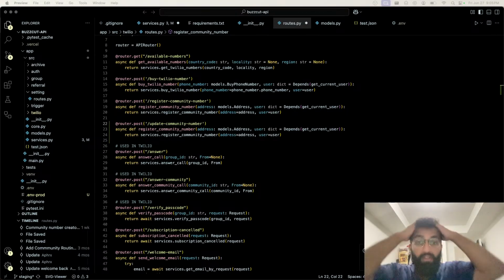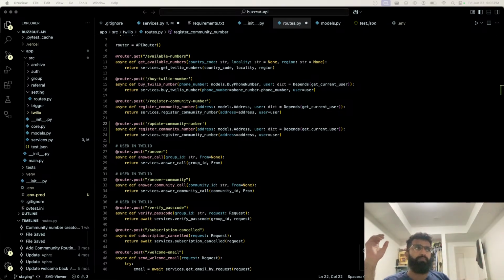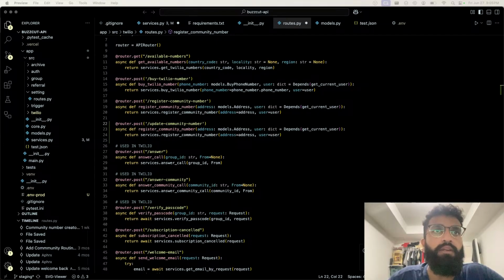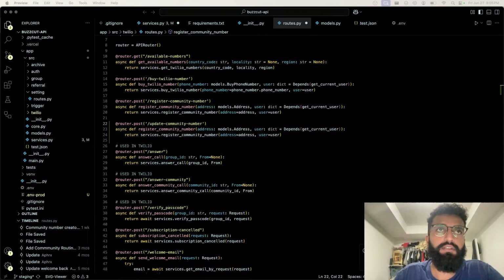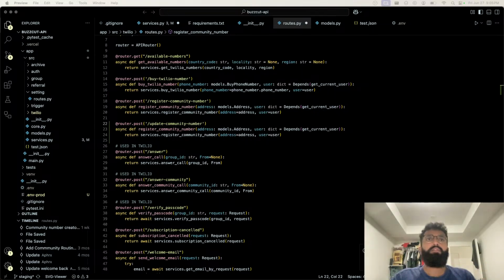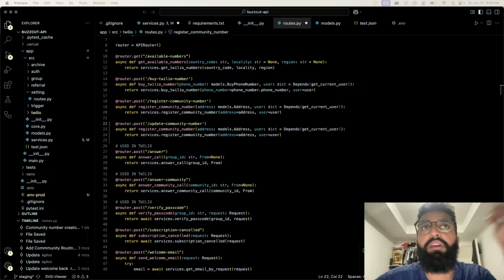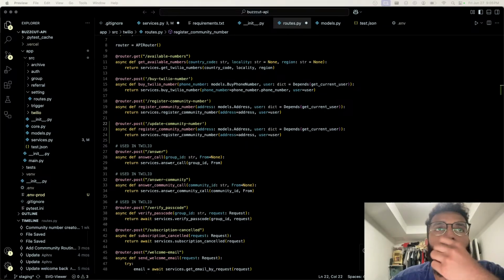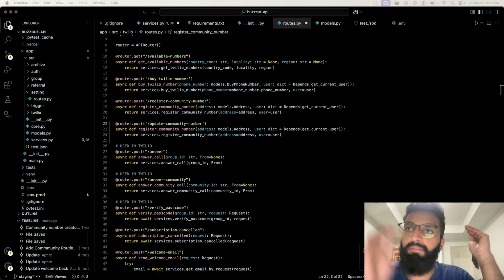Buzzcut Dev Stream #3 – Phone Number Validation in Python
In this live coding session, we build a phone number verification endpoint for Buzzcut, our smart buzzer app. Using Python and Firebase, we walk through how users enter a 4-digit validation code to confirm access to a shared community number. You’ll learn how to implement secure verification logic, handle user authentication, and manage real-time updates in a location-based smart home app.

Ideal for developers working on Python backend projects, Firebase authentication, or building secure, IoT-enabled applications.

— available on iOS and Android.